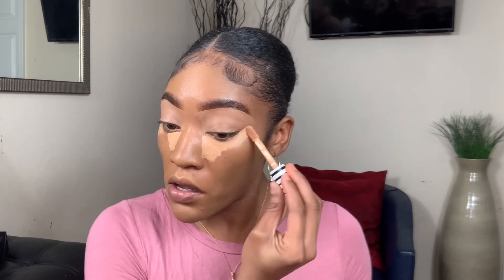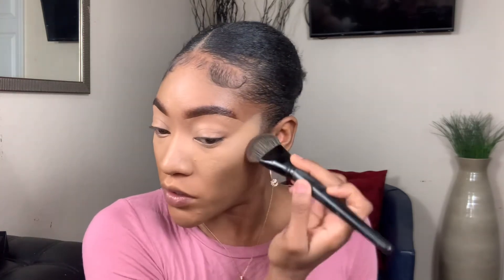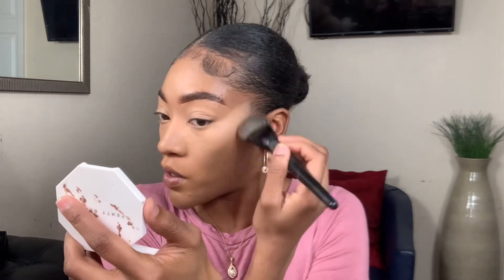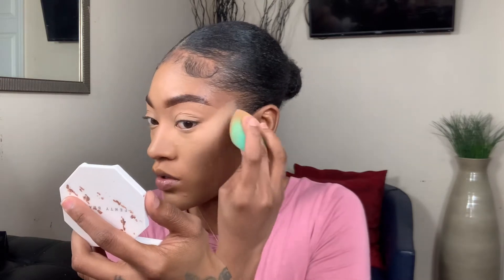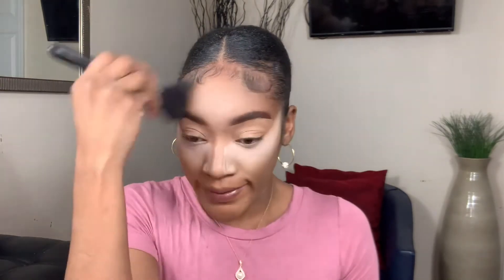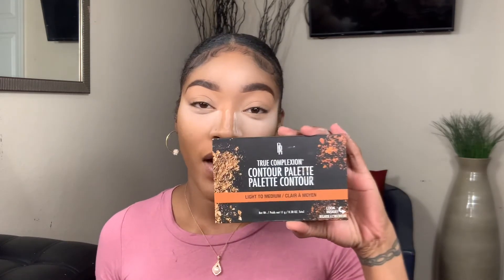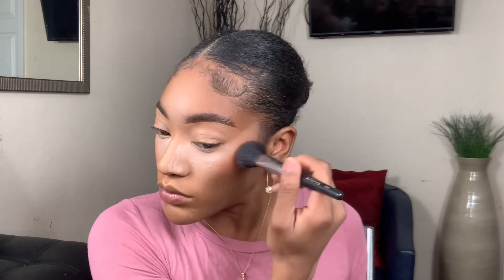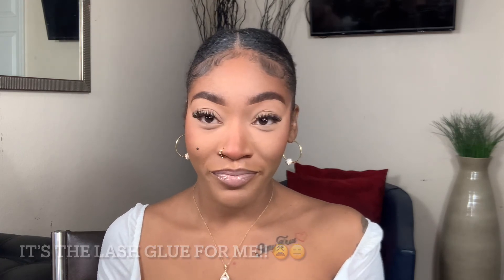Oh this is CUTE!! 😱😍 ( makeup and good vibes)